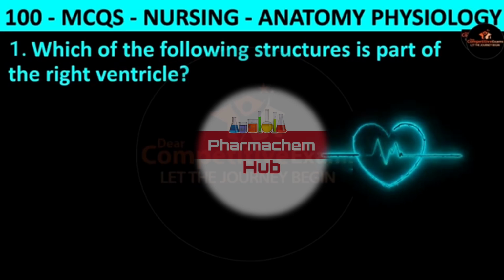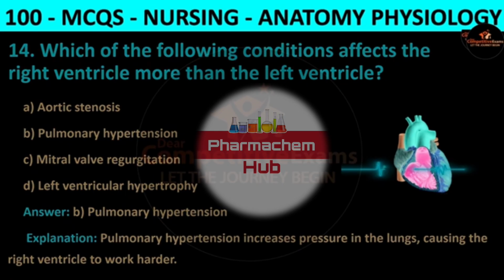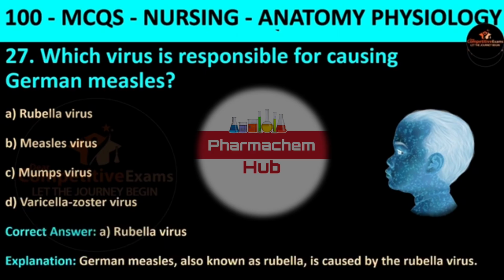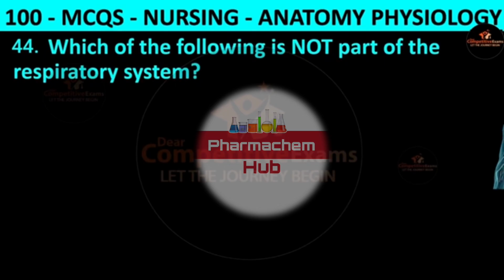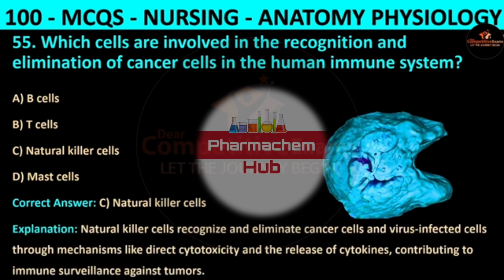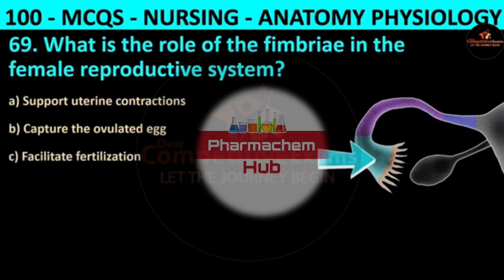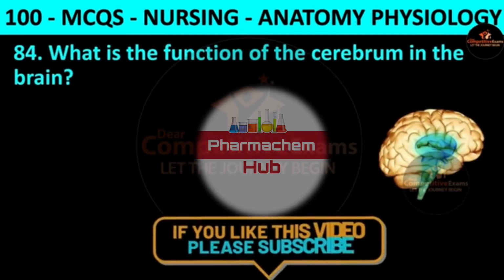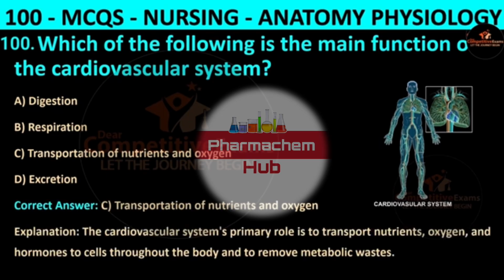Anatomy and Physiology question and answers | Anatomy and Physiology MCQ's | HAP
Human Anatomy and physiology MCQ1st || B Pharmacy 1st sem || Question Answer  ⁨@PharmachemHub⁩
HAP II Human Anatomy and Physiology Questions and Answers| Anatomy and Physiology MCQ's @PharmachemHub
anatomy neet pg mcq discussion
very imp video - Human Anatomy and Physiology B pharm D pharm

for all type government exam /B pharm /D pharm also

100 Anatomy and Physiology question and answers |
hap 2 important questions imperfect pharmacy
TELIGRAM
hap 2 important questions carewell pharma

hap 2 important questions pharmacy wala

hap 2 important questions 2 marks

hap 2 important questions with answers

hap 2 important questions bsp pharmacy

hap 2 important questions depth of biology

hap 2 important questions c20

hap 2 important questions bsc
Anatomy and Physiology MCQ's |

Do you want to know what the answers to 100 Anatomy and Physiology MCQ's are? Well, in this video, we're going to show you how to answer them!

By watching this video, you'll be able to test your knowledge of anatomy and physiology and find out what you need to know for the MCQs you'll be taking in your anatomy and physiology course. We'll also give you some tips on how to study for MCQs, so that you can maximize your score and get the best possible results!

Dear family member,

to our new channel for a Pharmachemhub into fascinating topics and endless knowledge!

Hope, the new efforts will add more value to your

preperation.
anatomy and physiology definition in english

anatomy and physiology question pape

human anatomy and physiology b pharmacy

rrb pharmacist human anatomy and physiology

paramedical anatomy question paper
anatomy and physiology of gastrointestinal system

anatomy and physiology review for nursing school

dimit anatomy and physiology question paper

pharmacy human anatomy and physiology Medium volume

d pharma human anatomy and physiology

anatomy and physiology for nursing students

anatomy and physiology college courses

anatomy and physiology solved paper
anatomy and physiology for competitive exams

human anatomy and physiology for gpat

anatomy and physiology paramedical Ist year

anatomy and physiology of stomach b pharmacy

human anatomy and physiology gpat mcq

anatomy and physiology paramedical 2nd year

bp10lt human anatomy and physiology

anatomy and physiology exam 2 review

human anatomy and physiology classes

human anatomy and physiology full chapter

gnm anatomy and physiology question paper
general physiology for paramedical students

respiratory system anatomy and physiology pharmacy

b pharm human anatomy and physiology unit 1

anatomy and physiology dmit 1st year paper

anatomy and physiology chapter 1-5 exa

anatomy and physiology final exam review

anatomy and physiology complete course

anatomy and physiology refresher course

100 Anatomy and Physiology MCQ's, Anatomy and Physiology question and answers,

100 Anatomy MCQs,

anatomy question and answers,

previous years nursing question papers,

staff nurse exam, community health officer MCQS,

nursing officer exam preparation, staff nurse exam preparation, anatomy and physiology,

human anatomy and physiology in hindi

human anatomy and physiology b pharmacy 1st year important questions

human anatomy and physiology d pharmacy 1st year important questions

human anatomy and physiology 2nd semester

human anatomy and physiology b pharmacy 1st year unit 3

human anatomy and physiology d pharmacy 1st year chapter 1

human anatomy and physiology 1st semester

staff nurse,

nursing exam,

anatomy quiz

human antonyms and physiology
 human antonyms and physiology chapter 1
 human anticipate
Human Anatomy and physiology MCQ
human antonyms
100 Anatomy and Physiology question and answers
create
humanity anatomy
 human antonyms and physiology chapter 1 b pharmacy
human anatomy and physiology b pharmacy 1st year
human anthropology
human antonyms and physiology chapter 1 d pharma
 human anatomy and physiology
human anatomy and physiology d pharmacy 1st year
human antonyms and physiology in hindi